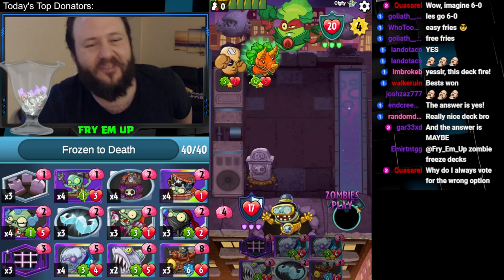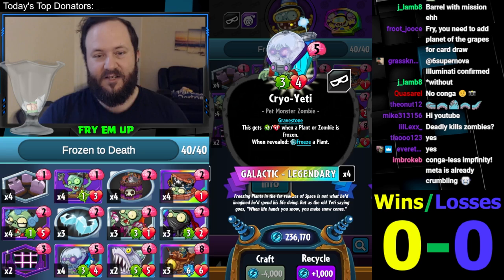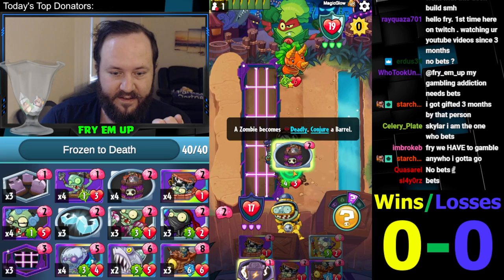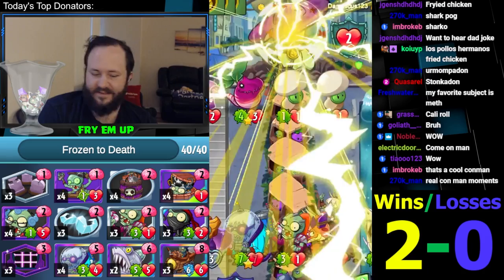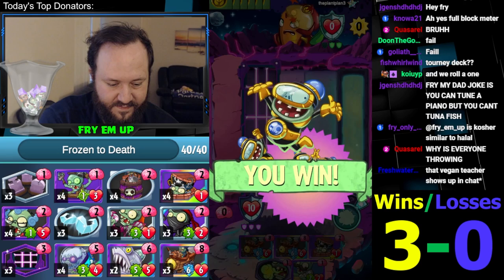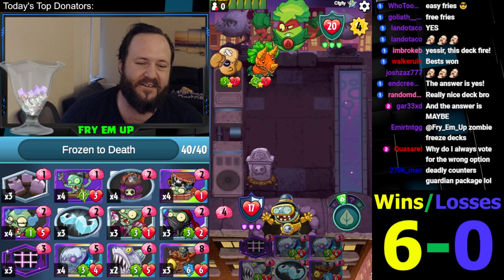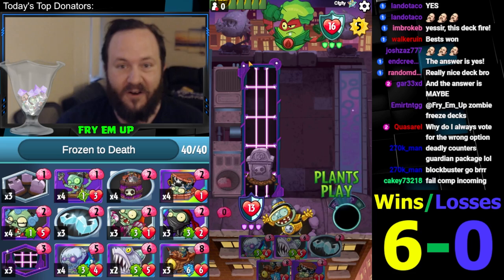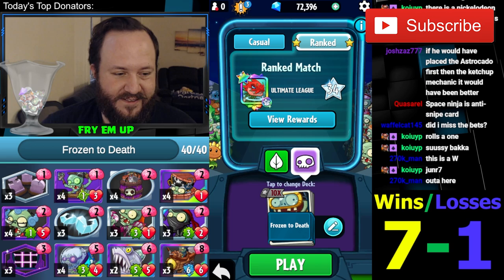Freezing Plants Then Exterminating Them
Impfinity Freeze Deadly Splash Deck

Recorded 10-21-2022